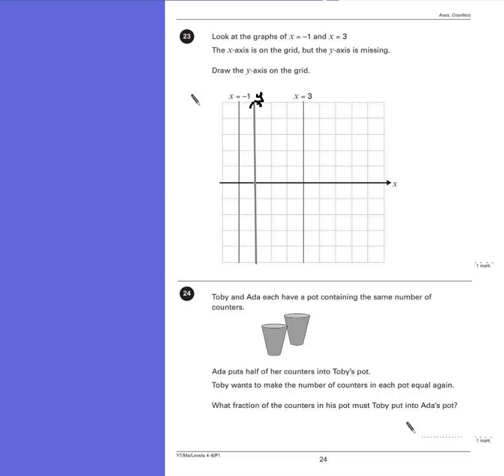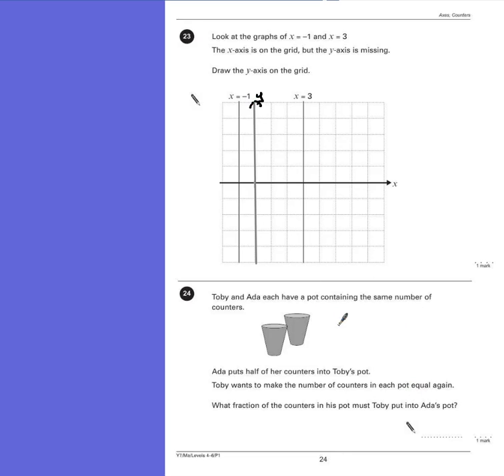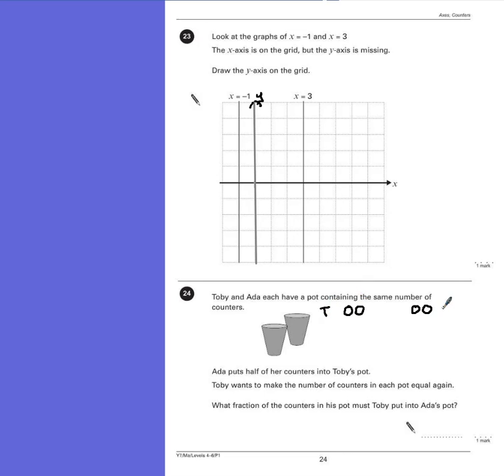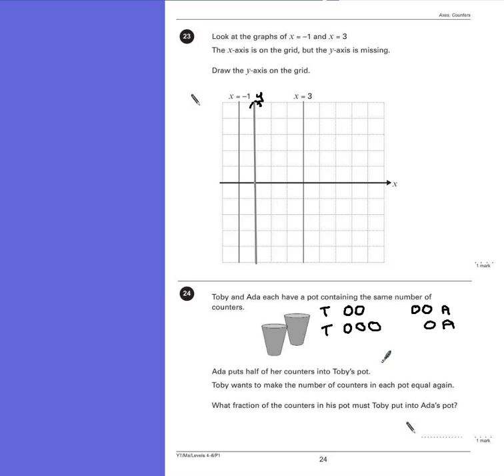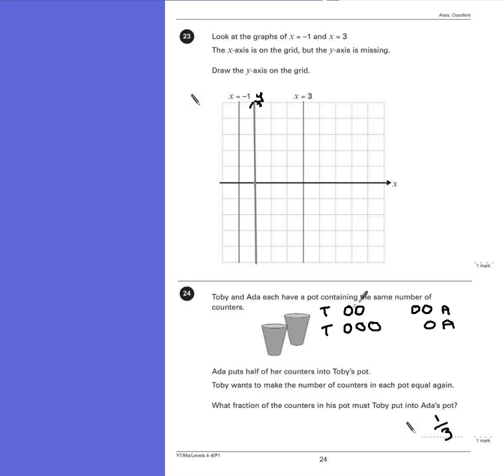PGSMaths: KS3 4-6 P1 (Year 7) Q24 - Fractions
Worked example from Key Stage 3 test paper.

Paper: KS3 Mathematics - Optional Year 7
Level: 4-6
Type: Non-Calculator